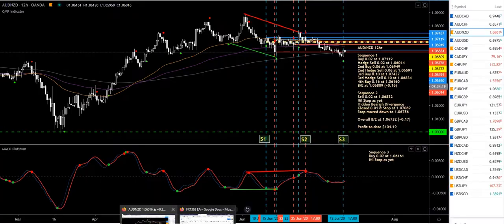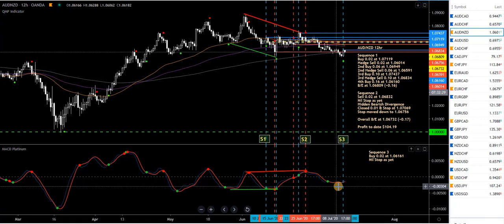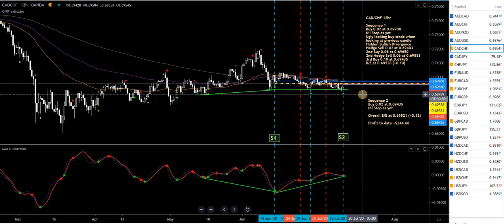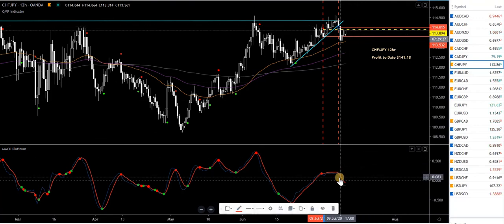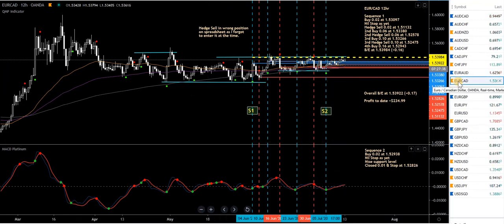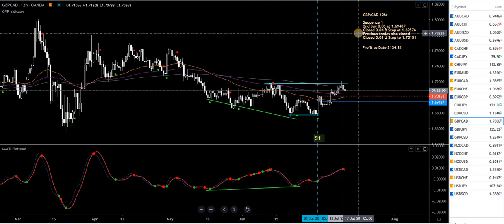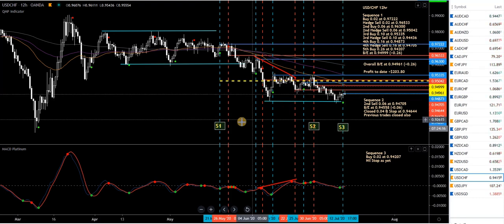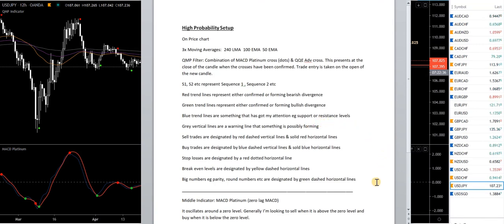JAGfx 12hr High Probability Trading PM Mon 13th July 2020